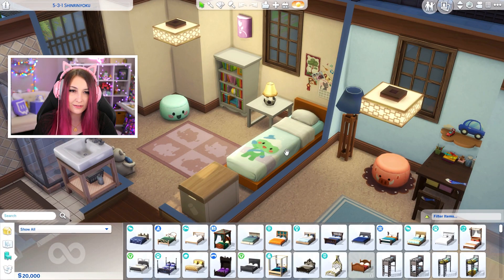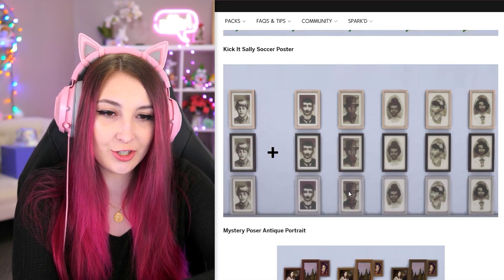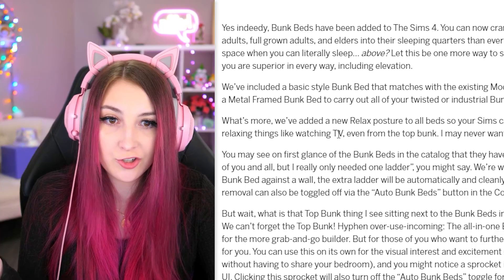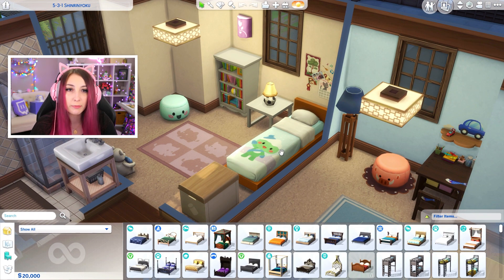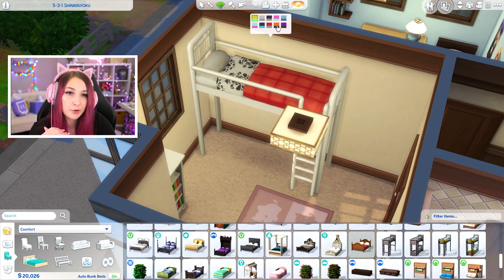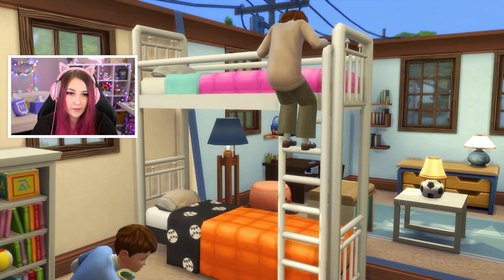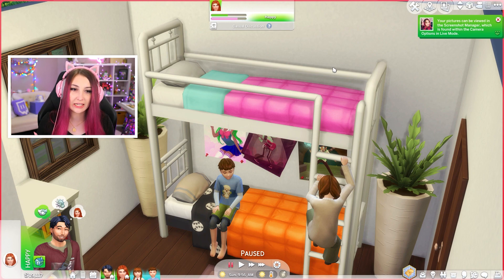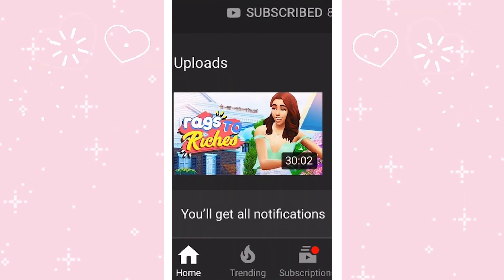HUGE SIMS 4 UPDATE! BUNK BEDS!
We've been waiting for this moment for TOO LONG!

(ﾉ◕ヮ◕)ﾉ*:･ﾟ✧